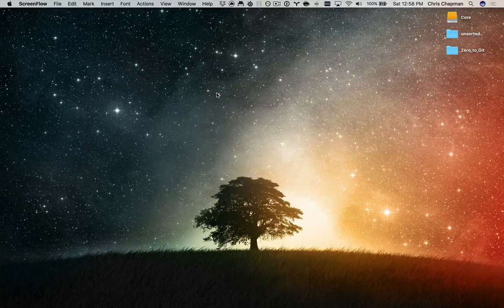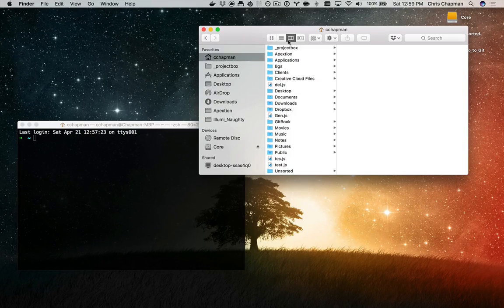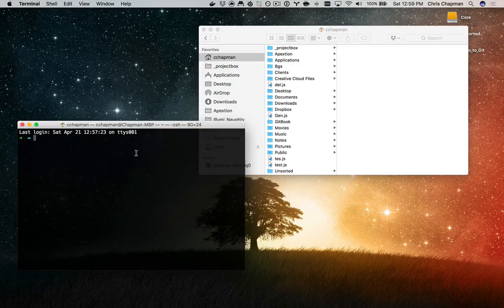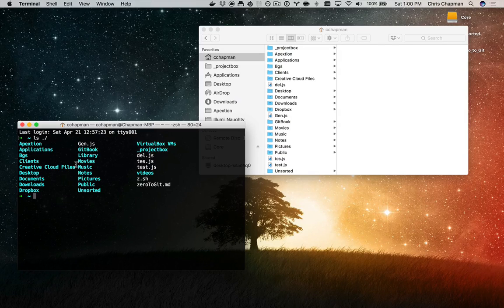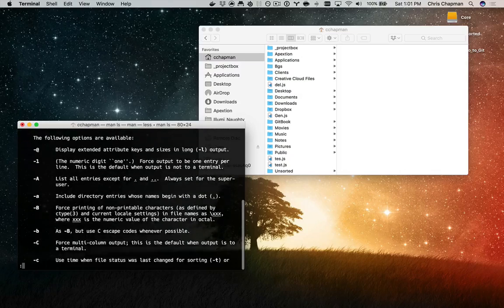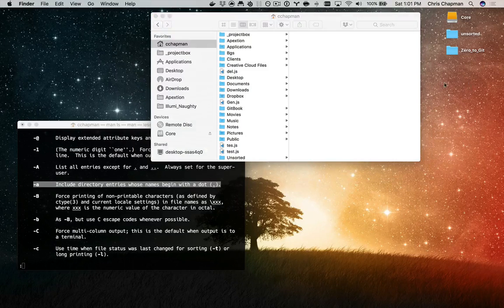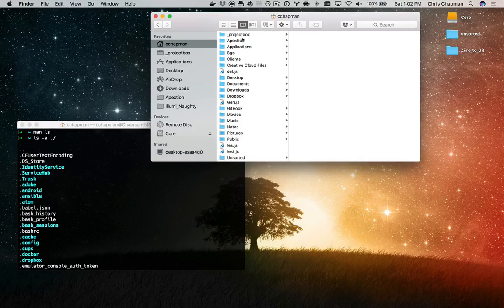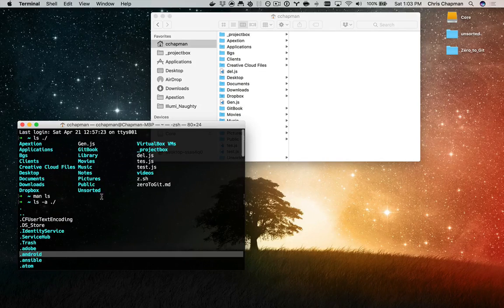3 Linux Hello World